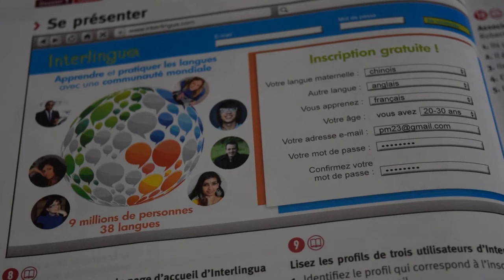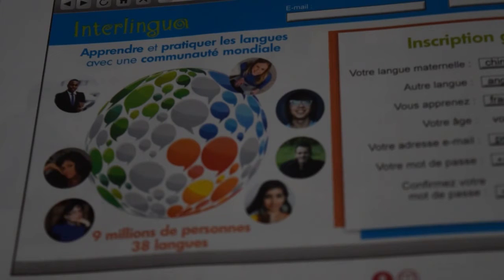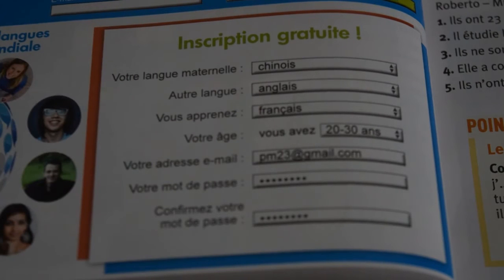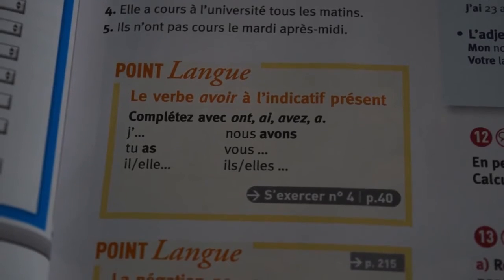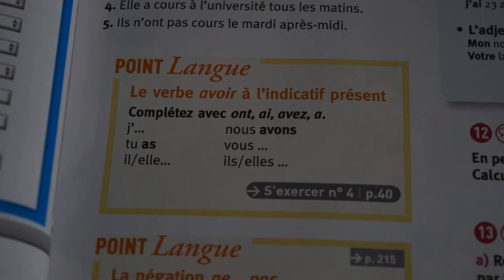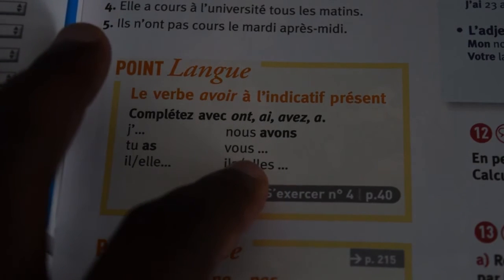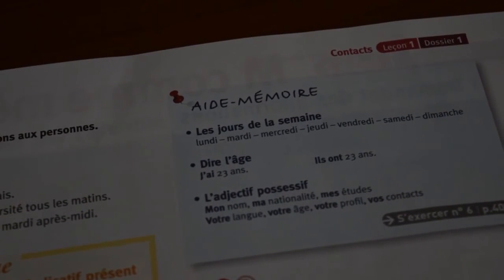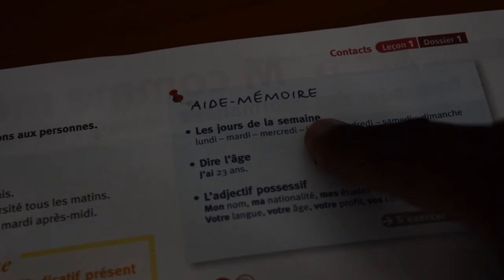FRENCH LEVEL 1 - LESSON 1 -1pt2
Before you continue with this lesson, ensure you have completed French Level 1 - Lesson 1- 1 part 1.